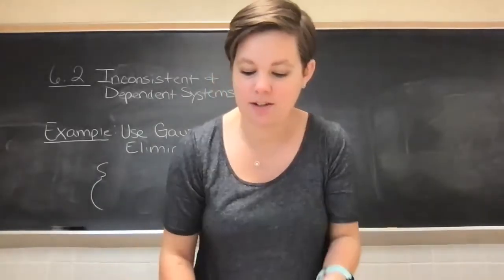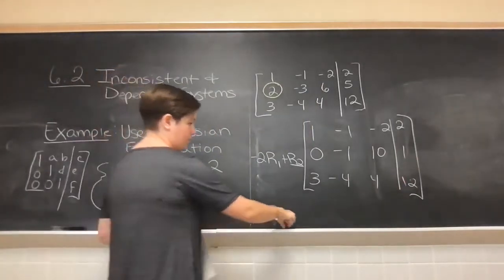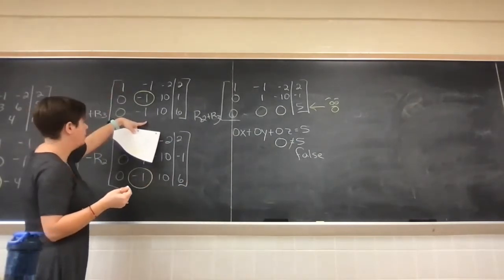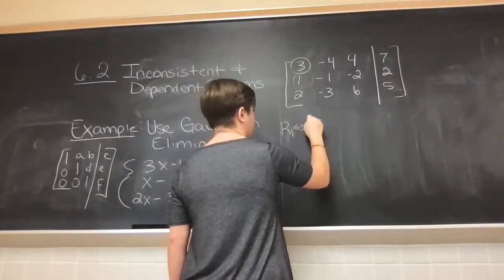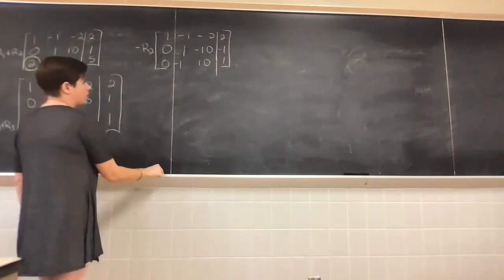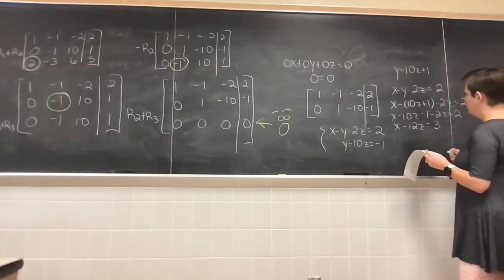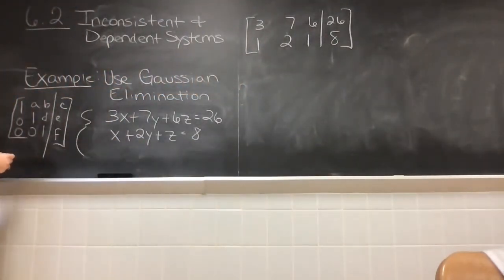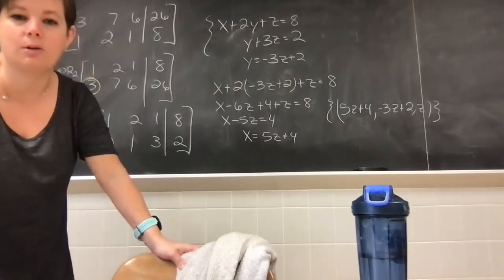PSU : College Algebra : Chapter 6 Section 2